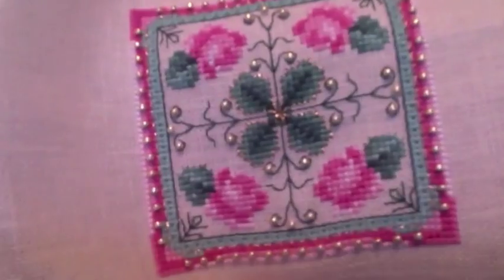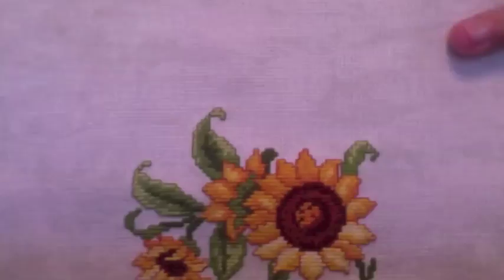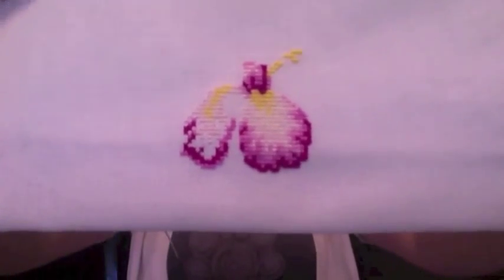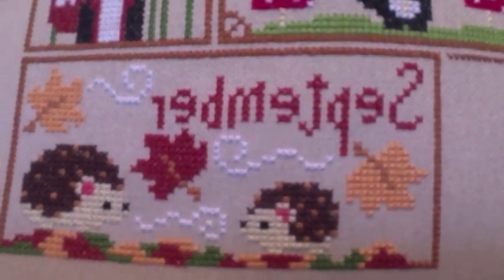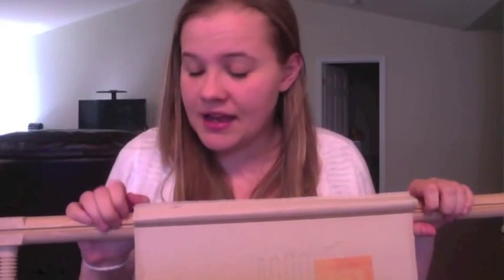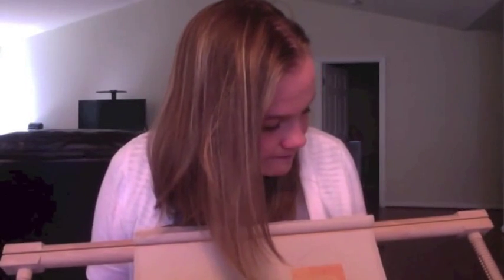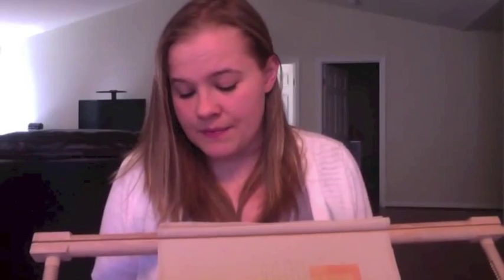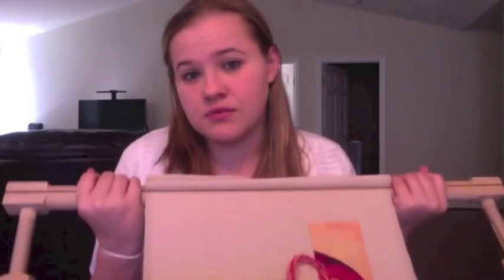September Cross Stitch Update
An update of my current WIPs and recent finishes